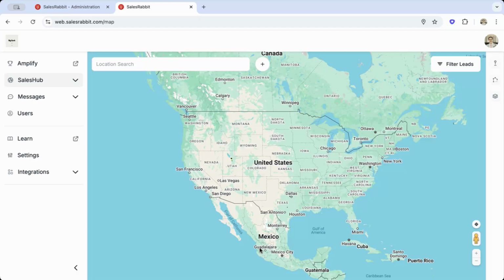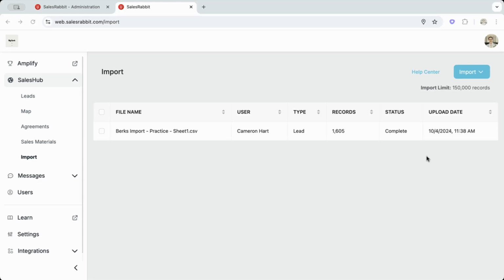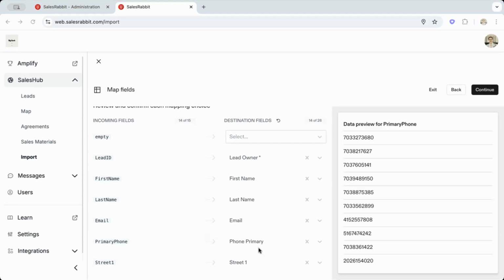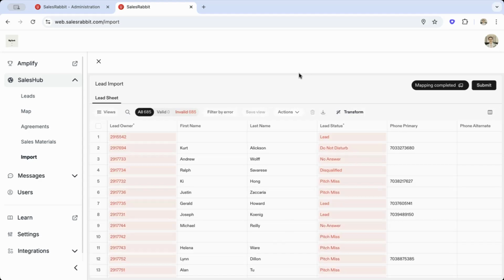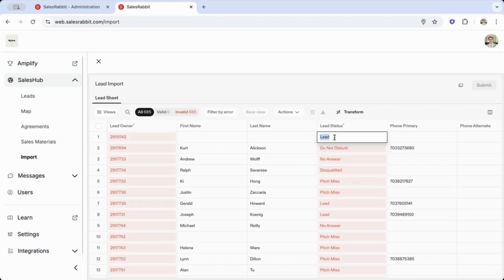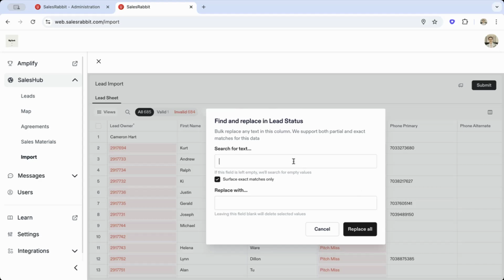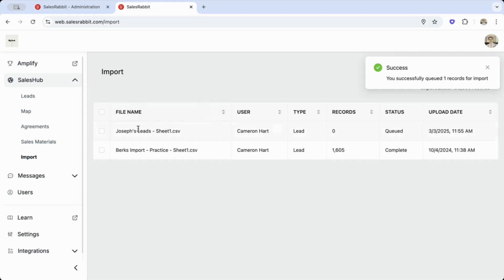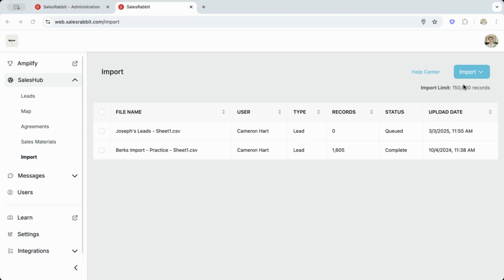SalesRabbit School - Imports